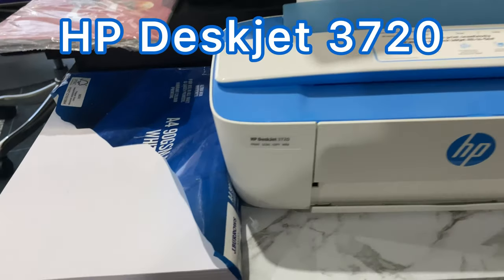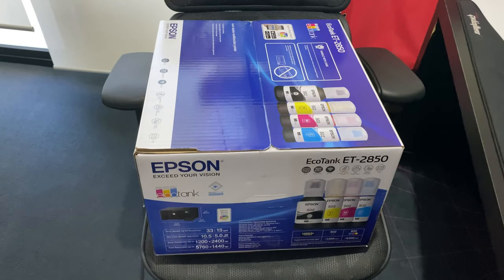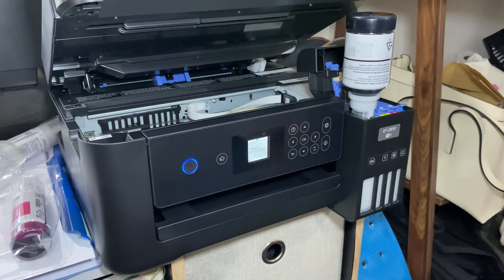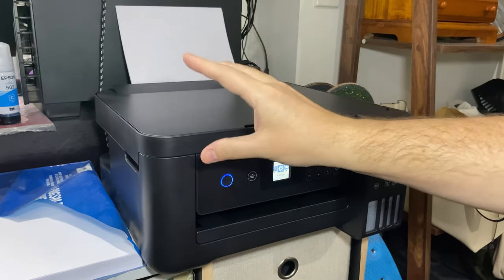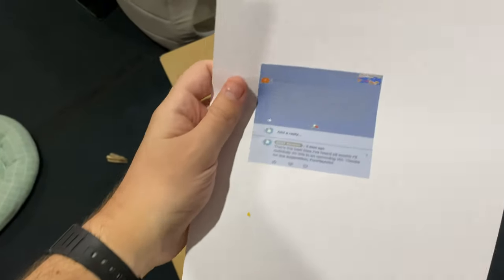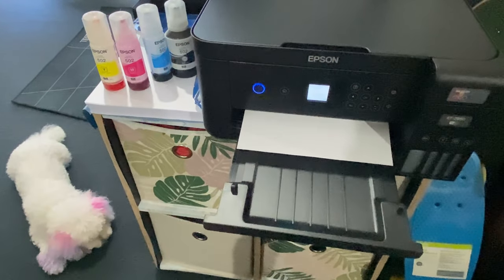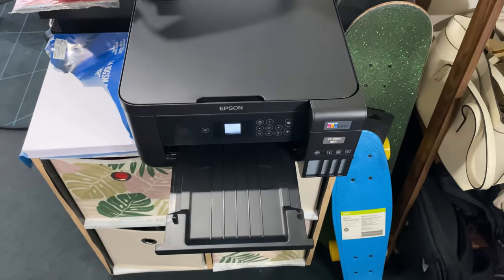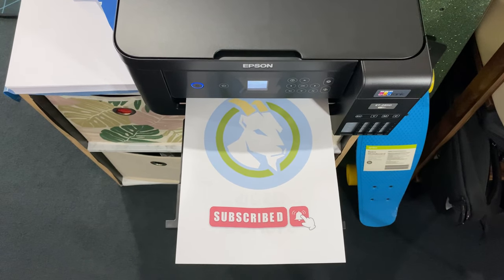🖨 Print MORE, Spend LESS! 💸 Epson EcoTank ET-2850 👑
- Amazon Link for the Epson EcoTank ET-2850
- Affordable Replacement Ink for 7000 Pages more!
🖨 This is by far, the BEST Printer for affordability in terms of replenishing ink supplies. Well worth the investment, to ensure you're not getting scammed for Ink from other companies in the long term. I'm SO GLAD I got my hands on one! 🤩

⚙ Other Gear shown in this Video:
🎤 Wireless Lavalier Microphone
🔌 Apple Lightning Headphone Jack Adapter
⌚ Casio F-91W Wristwatch
🖱 Aerox 3 Wireless Gaming Mouse

Chapters:
00:00 Introduction
00:21 Friends Recommendation
01:00 Incredible Value Ink 💲
01:29 Initital Setup - How to Fill Ink in an Epson EcoTank 2850
02:32 One Hiccup ☝
02:55 Eco Tank Test Print 🖨
03:42 Compared to my old HP's Final Print
03:59 EcoTank 2850 Scanner Test
05:00 Where to get an EcoTank 2850
05:17 Double-Sided Print Test